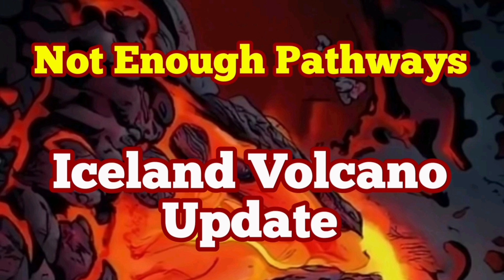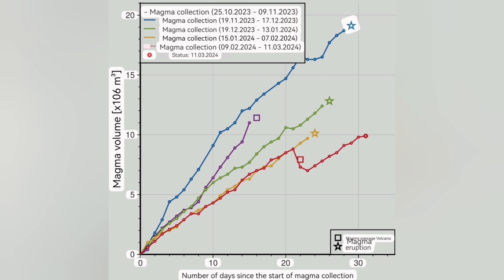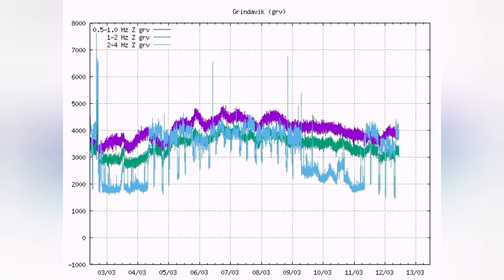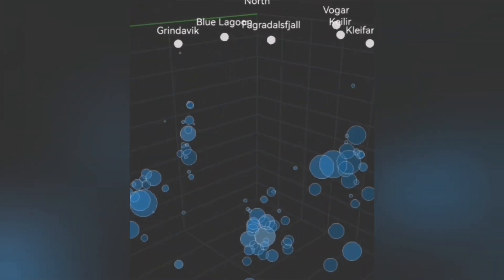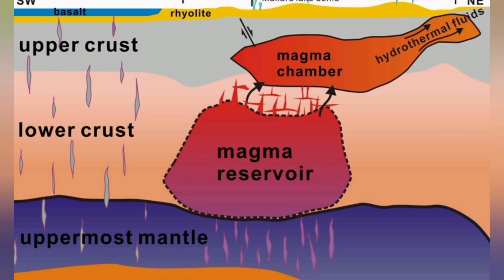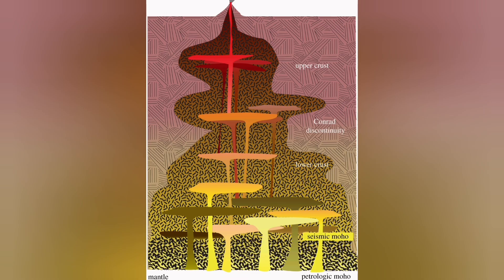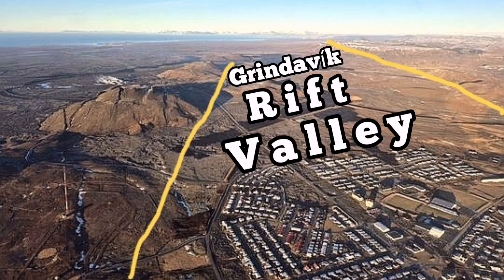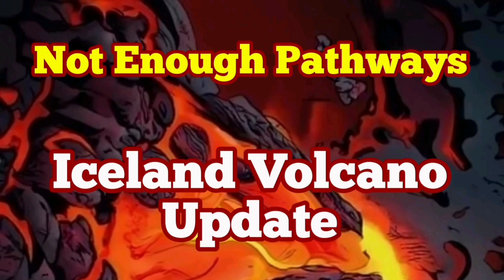Iceland Volcano Update: Magma Has Not Enough Pathways To Erupt, Svartsengi Volcanic System